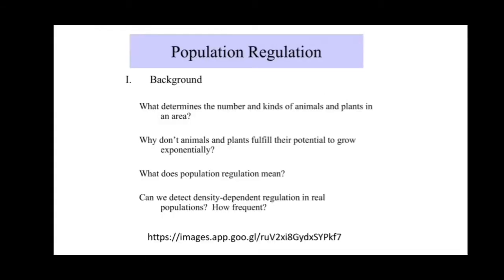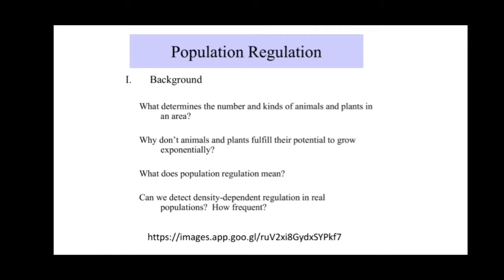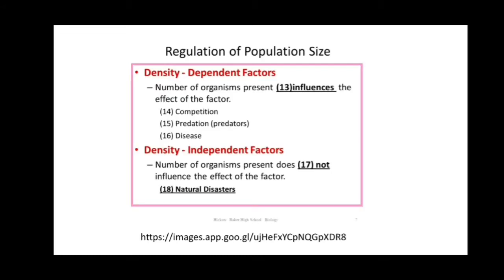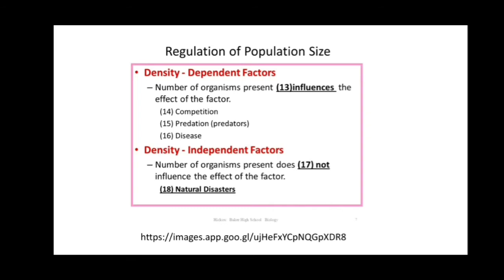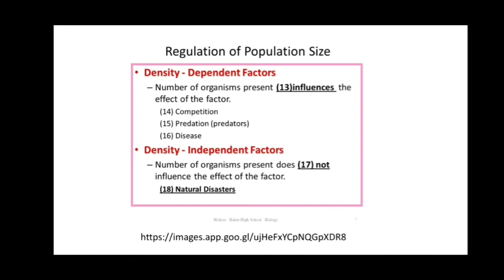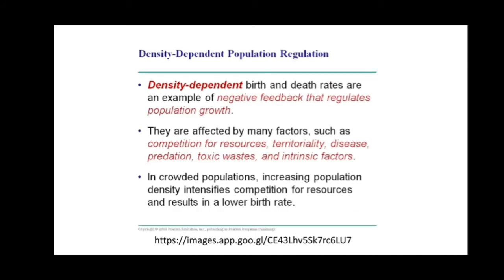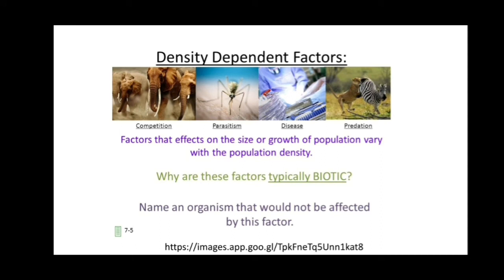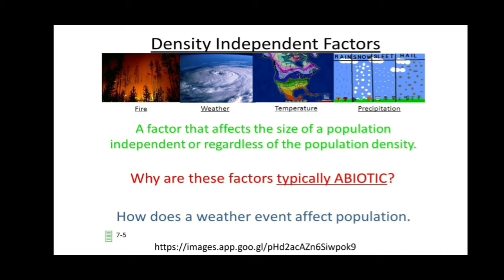Population regulation by density dependent and independent factor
Population regulation by density dependent factors.  Like competition, predation, parasitism, disease.
Desity independent factor ie natural disaster like strom, flood, drought, jungle, tsunami, earthquake, volcanic activity, landslide etc